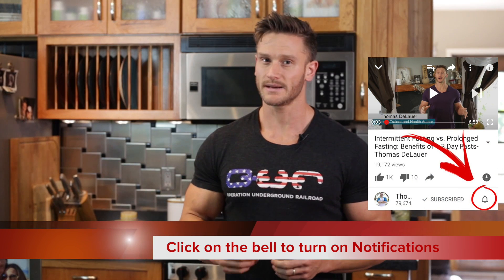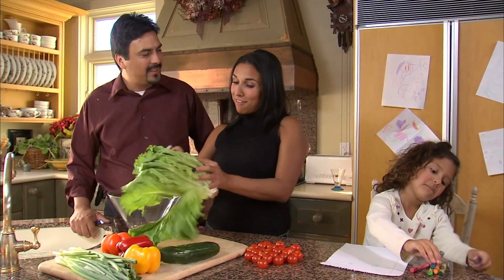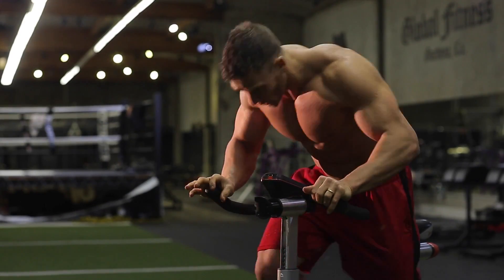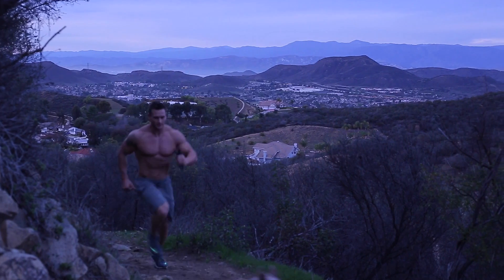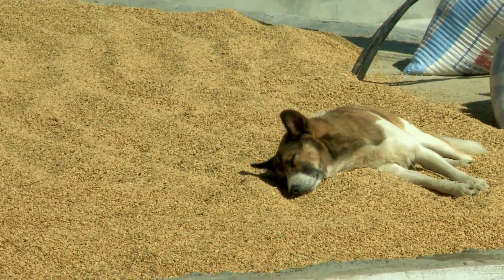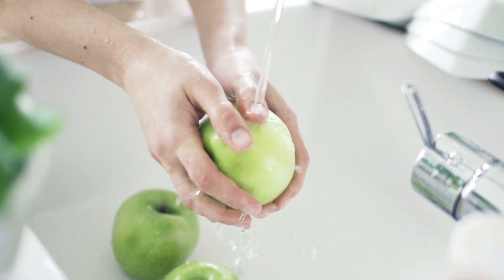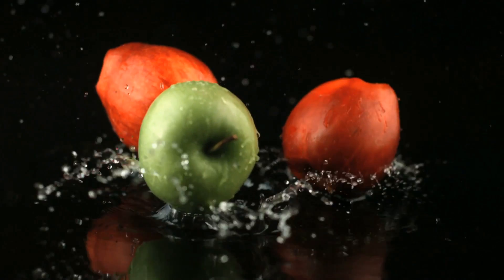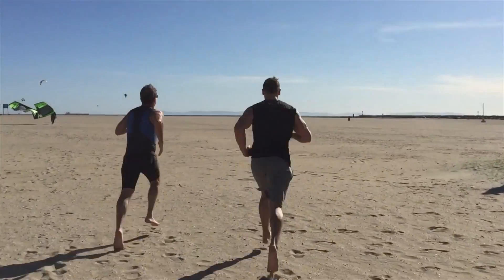Fat Burning Hormone: Leptin & Cheat Meal Science: Thomas DeLauer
Leptin is actually a hormone – meaning that once it is released it will travel to another area of your body to make things happen

Once leptin is released from your fat it enters your blood and travels up to your brain, delivering a message as to how much fat (fuel) you have on hand

*The hypothalamus in the brain is what controls leptin. The hypothalamus is comprised of an elaborate system of leptin receptors*

When your brain answers the leptin, it tells you how fast you can run your metabolism based on how much gas is in your gas tank

Your brain has no way to see how much stored fat you have on hand, it relies on the leptin to determine your state of overall nutrition and fuel reserves

If the leptin signals that it’s low, it means eat more.  When you’ve eaten enough, leptin levels rise, and the leptin in your brain now says you’re full – resulting in a full signal

Simply put, it lets your brain know how much fat is in your body. As leptin levels rise, your appetite diminishes. As leptin levels fall, your appetite increases (1)

Leptin and Metabolism

Once you do get a leptin-related full signal then permission is given for your body’s metabolism to get in gear and go

When leptin levels are adequate your metabolism begins to run faster

When leptin levels are too low your brain thinks there is a famine and your metabolic rate is set to hibernation mode – metabolism slows down

Simply put, it regulates the rate of fat breakdown. As leptin levels rise, your metabolic rate increases. As leptin levels fall, your metabolism slows (1,2)

Leptin Resistance

The body doesn’t always listen to the leptin message and leptin resistance occurs

The leptin signal isn’t being heard, so it cannot stimulate your metabolism or suppress your appetite

Because fat cells produce leptin in proportion to their size, obese people have very high levels of leptin

Given the way leptin is supposed to work, these people’s brains should realize they have a sufficient amount of fat

The problem is that the leptin signal isn’t working. There’s excess leptin floating around that the brain doesn’t see

When the brain doesn’t receive the leptin signal, it thinks that the body is starving, even though it has more than enough energy stored

Causes the brain to think that we need to eat more and conserve energy – makes us
overeat and feel lazy (2,3)

Physical activity and enough sleep may help to reverse leptin resistance

Having high blood triglycerides can prevent the transport of leptin from blood and into the brain - the best way to lower triglycerides is to reduce carbohydrate intake

Bottom line: what we consider necessary for good health and weight loss is what’s necessary to keep leptin levels in check

A re-feed day is a day where you increase your calories up to maintenance calories or slightly above by increasing your carbohydrate intake

The purpose of a re-feed day is to help boost your metabolism and help restore your Leptin levels - way of telling your body that you aren’t starving, and that there’s food available

Leptin is highly responsive to glucose metabolism

So when doing a re-feed, you will benefit much more if the majority of your additional calories are coming from good sources of carbohydrates that will turn into glucose (potatoes, pasta, rice, bread, oats and grains)

When done this way, leptin levels will show a significant rise over if you had eaten a surplus of calories coming from more protein, fat, or fructose

More simply, by having a re-feed day you will spike your leptin levels back up and kick start your metabolism to burn more fat – 1 step back, 2 steps forward  (4)

References

1) What is Leptin?

2)Leptin: How to Make This Fat-Burning Hormone Work for You | HuffPost. (n.d.). Retrieved

3) Leptin and Leptin Resistance: Everything You Need to Know. (n.d.). Retrieved

4) Science of Leptin and Re-feed Days | George Heatlh. (n.d.). Retrieved

5) Clinical Review: Regulation of Food Intake, Energy Balance, and Body Fat Mass: Implications for the Pathogenesis and Treatment of Obesity. (n.d.). Retrieved

6) Obesity is associated with hypothalamic injury in rodents and humans. (n.d.). Retrieved